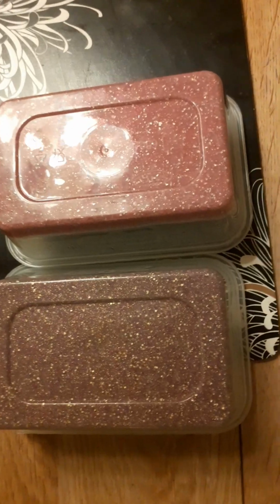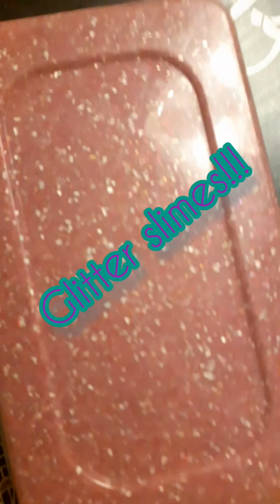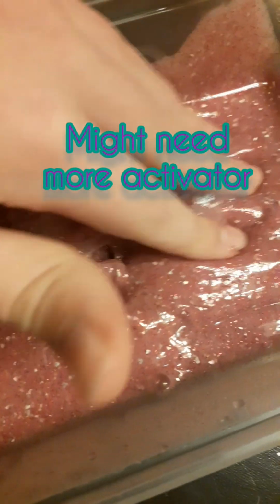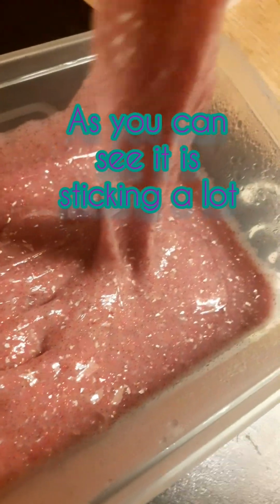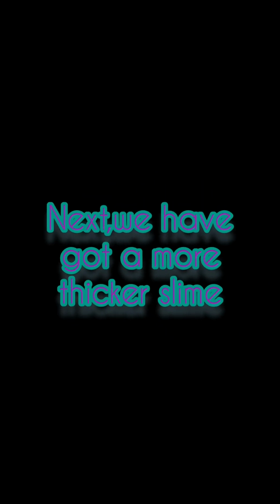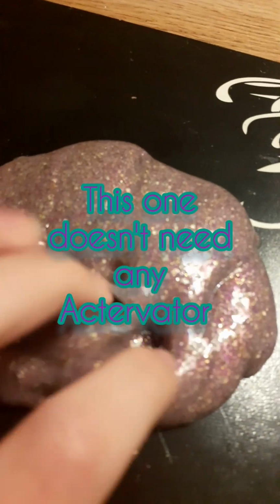SSS with Sofia!!